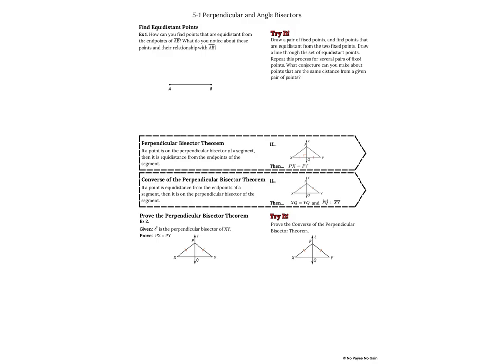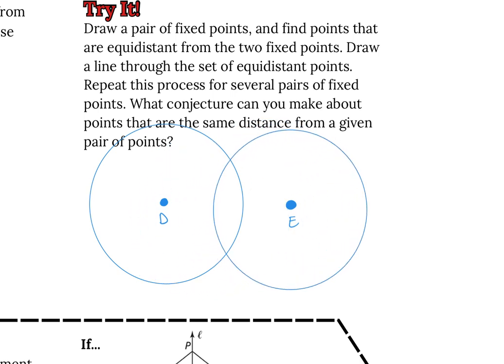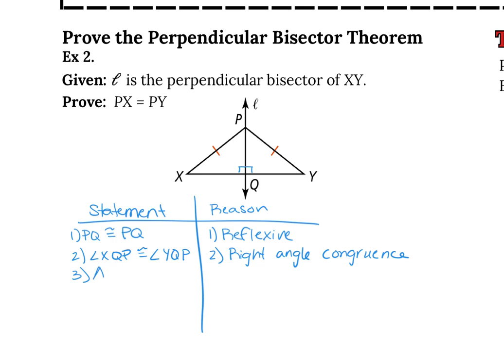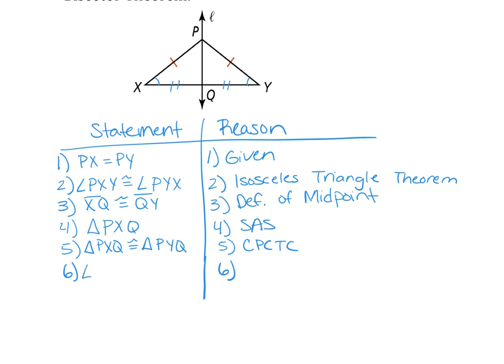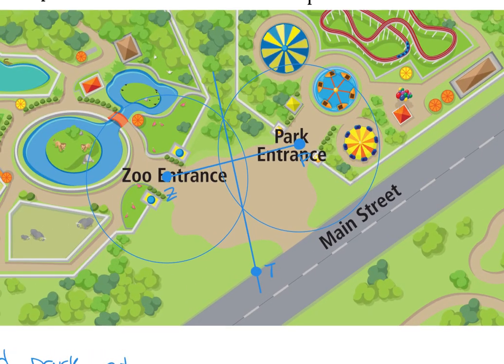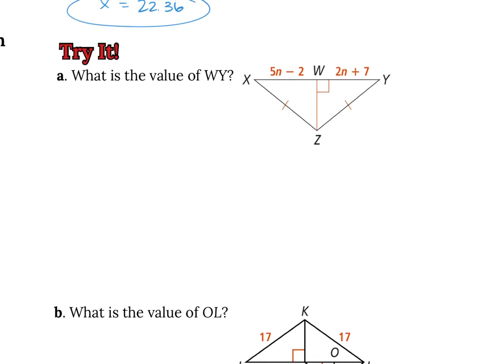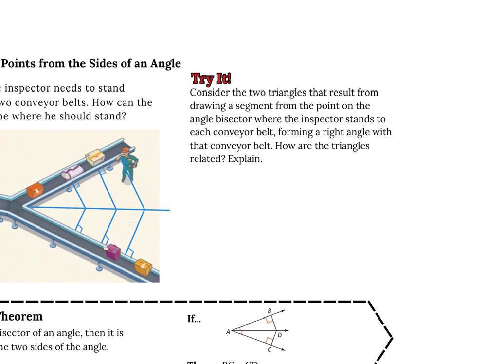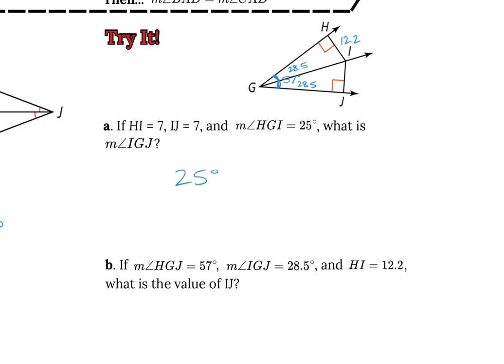5-1 Perpendicular and Angle Bisectors